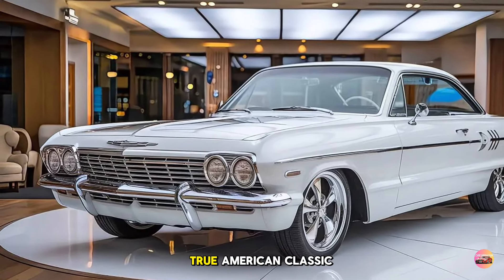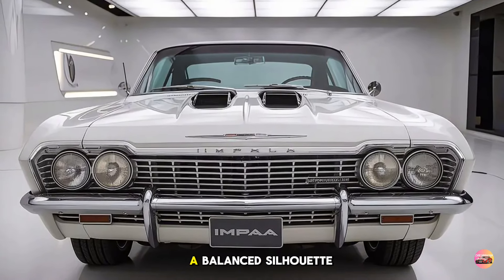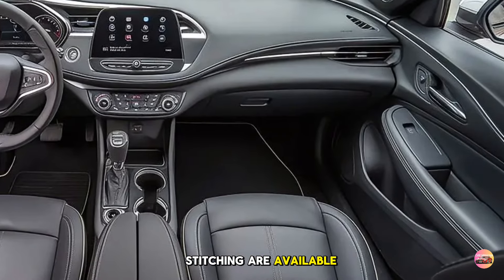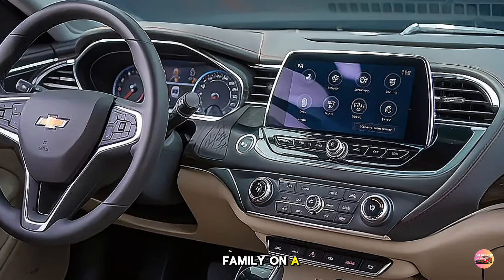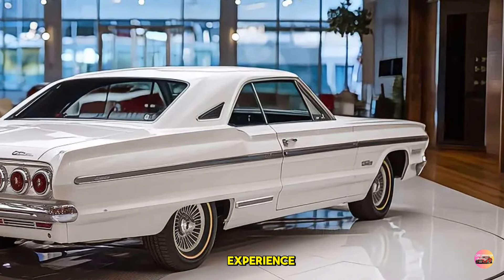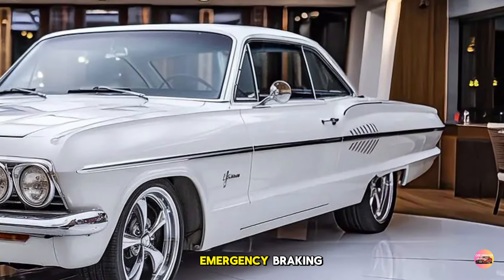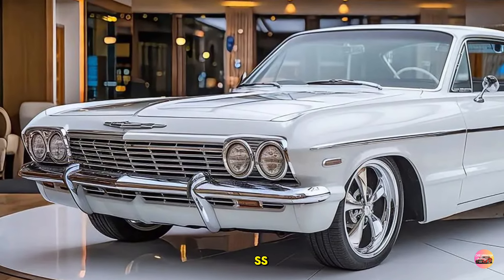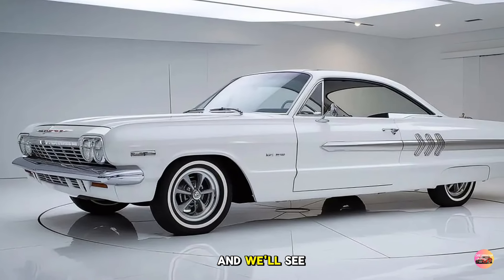2025 Chevy Impala: A Bold Return of an American Classic!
2025 Chevy Impala: A Bold Return of an American Classic!

Welcome to Car Updater! In this video, we dive deep into the 2025 Chevy Impala, a true American classic reborn for the modern era. Join us as we explore the sleek exterior design, luxurious interior features, and impressive performance options, including the 2.0L turbo and 3.6L V6 engines. We’ll also cover the cutting-edge technology, advanced safety features, and fuel efficiency that make this sedan a top contender in its class. Whether you’re looking for comfort, style, or power, the 2025 Chevy Impala has it all.

Cover Titles:
2025 Chevy Impala: A Bold Return of an American Classic!
2025 Chevy Impala Review: Luxury, Power, and Innovation in One Package
Is the 2025 Chevy Impala the Best Sedan of the Year? Full Review
2025 Chevy Impala First Look: New Design, Enhanced Performance!
Why the 2025 Chevy Impala Is the Sedan You’ve Been Waiting For
2025 Chevy Impala: Top Features, Performance, and What’s New
Unveiling the 2025 Chevy Impala: A Perfect Blend of Power and Comfort
2025 Chevy Impala Walkaround: Design, Tech, and Everything You Need to Know
The 2025 Chevy Impala: A Game-Changer in the Luxury Sedan Market
2025 Chevy Impala Review: Chevy’s Flagship Sedan Reimagined for the Future

This content, presented by the “Car Updater” YouTube channel, is for educational and informational purposes only, in accordance with Section 107 of the Copyright Act of 1976, which allows for fair use of copyrighted material. Fair use includes commentary, criticism, news reporting, teaching, and research. All materials, including video, audio, and images, are used with the intent of providing educational insights on car information. The content here is original work and protected by copyright law.